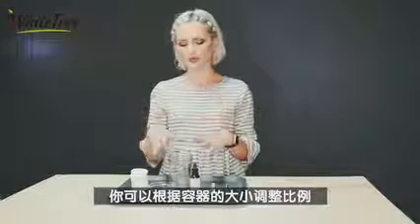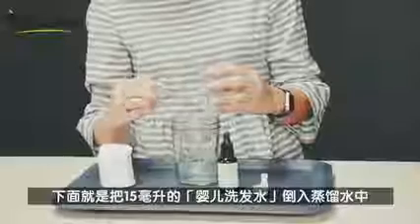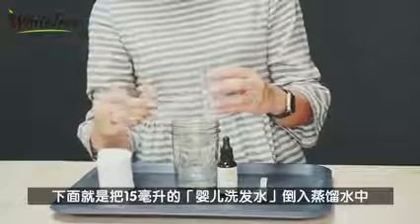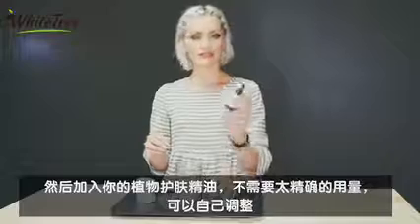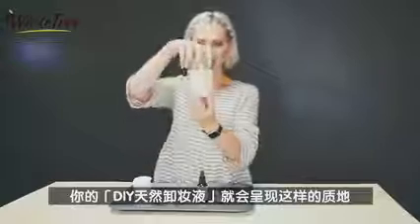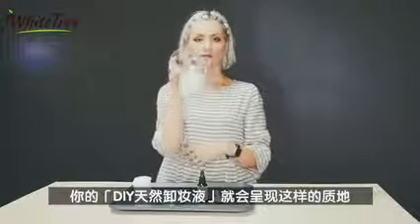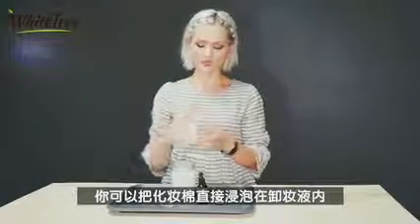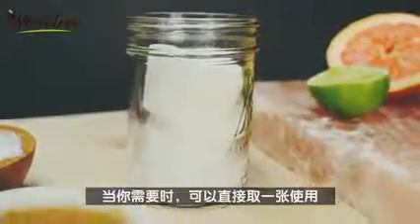Diy make up remover with essential oil